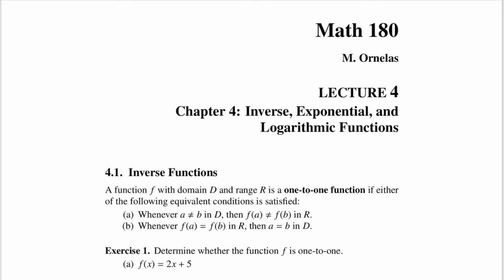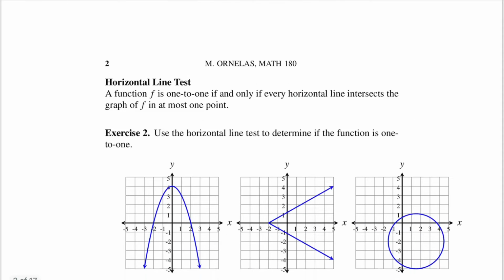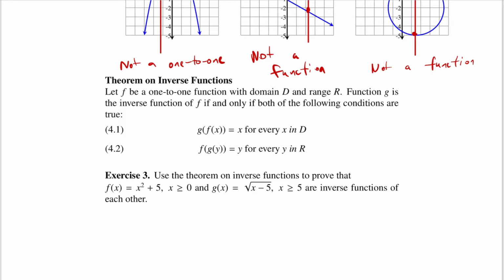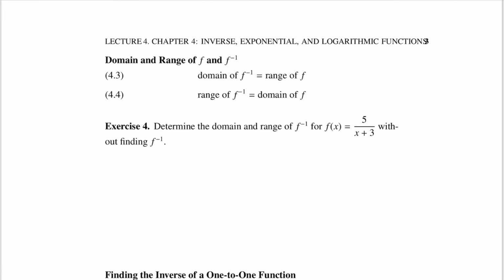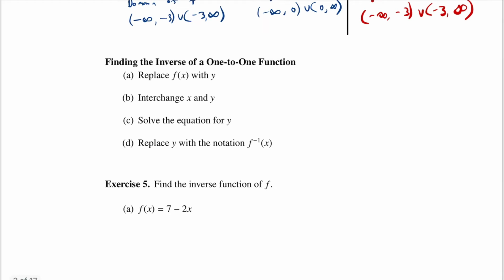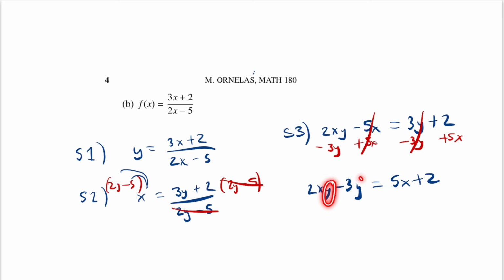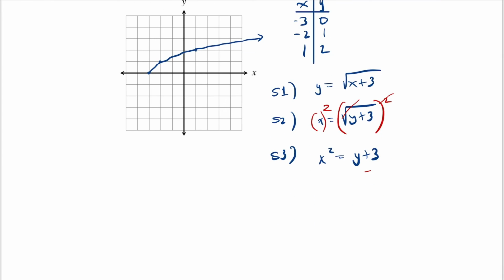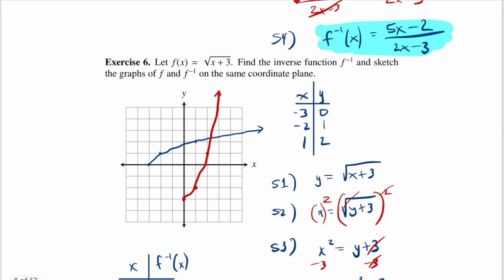Math 180 Section 4.1